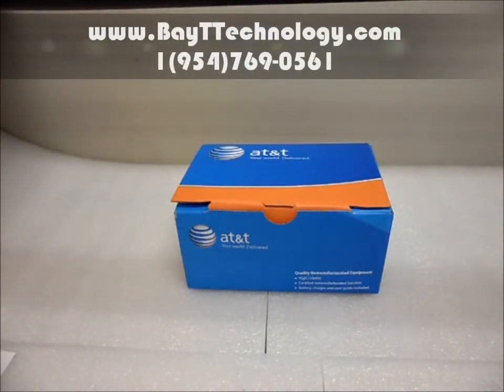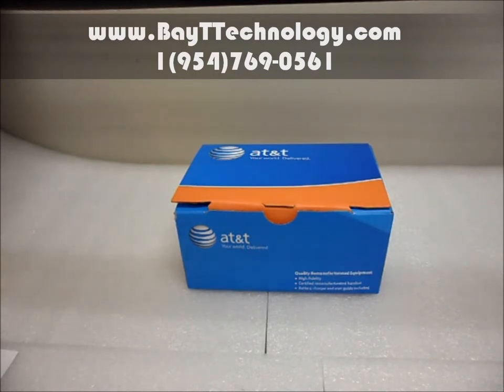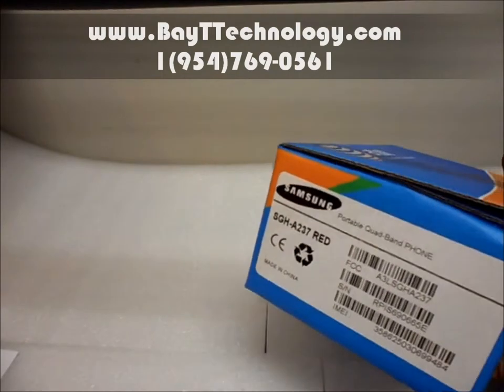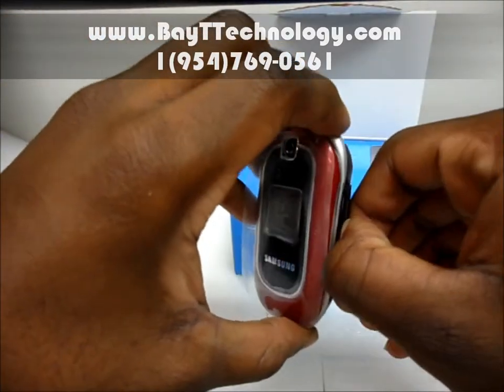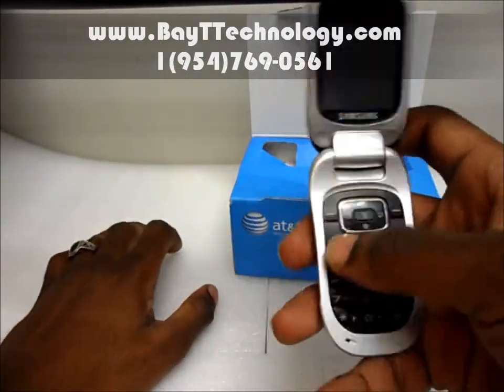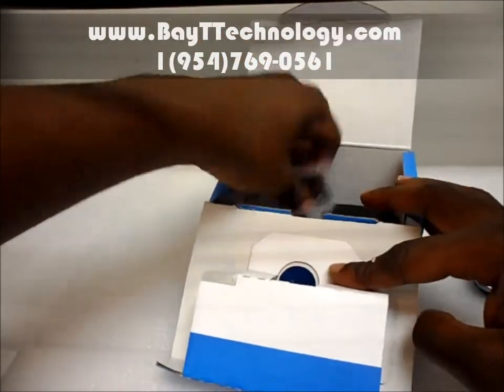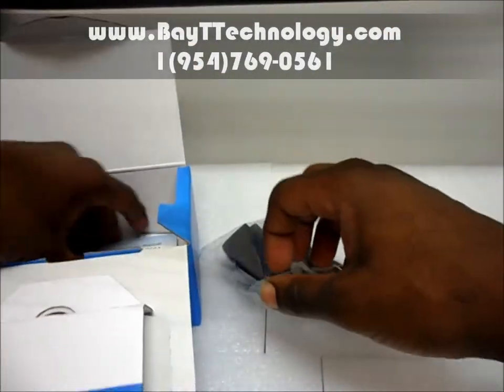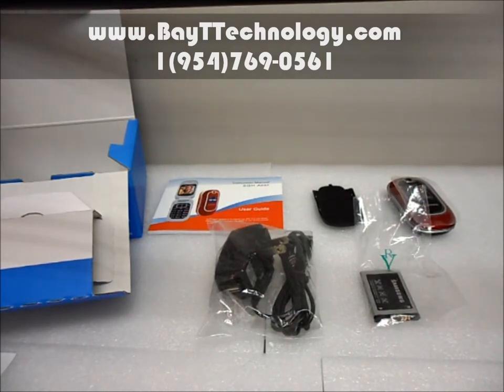Samsung phone A237 New Phone